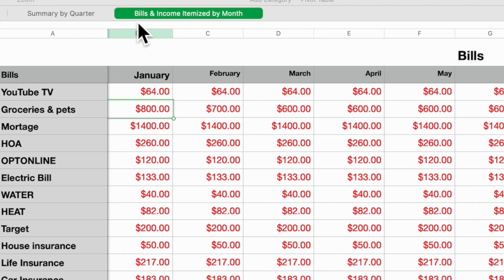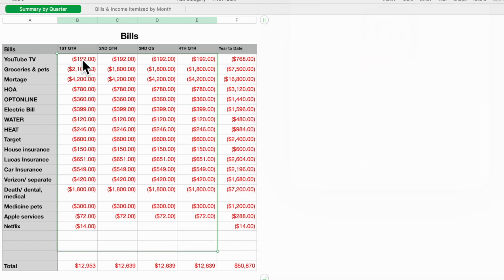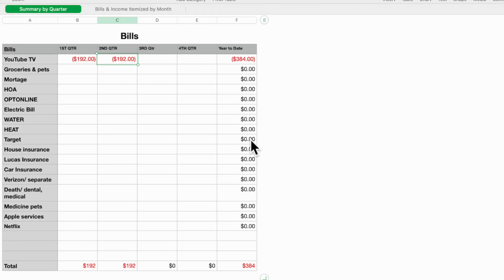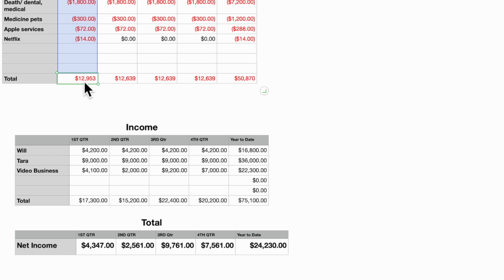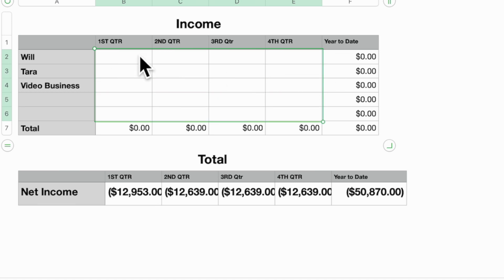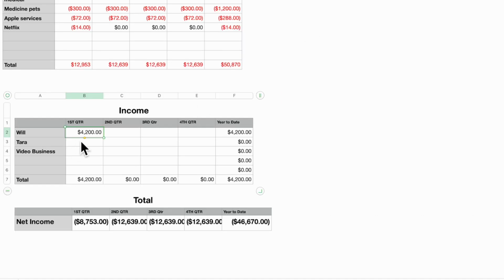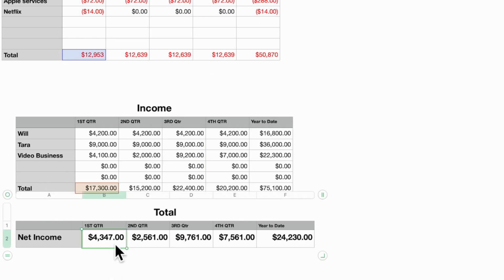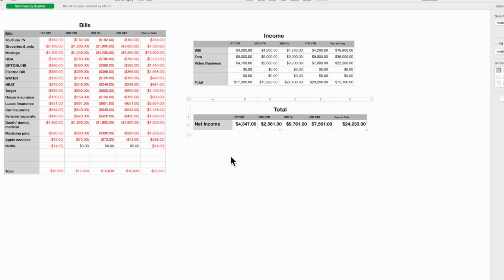How To: Use Multiple Sheets in Apple Numbers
Follow-up video from our numbers budget video on how to use multiple sheets to create a summary. Plus moving table in a sheet.

From the perspective of former Apple Geniuses and Creatives at Apple retail, we aim to enrich our listeners with personal customer stories. Also, coverage of Apple news, live reactions during Apple Events, and so much more. We love to educate and talk about everything at Apple. We challenge you to Think Different.